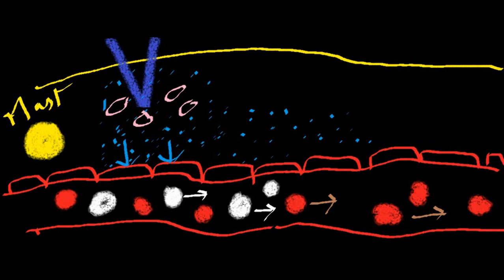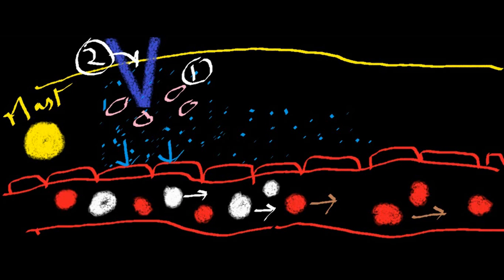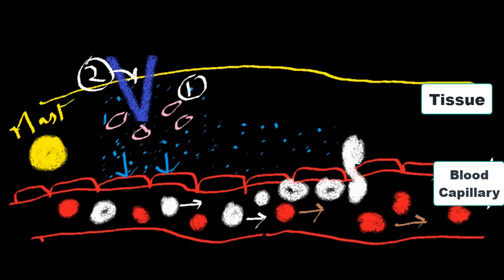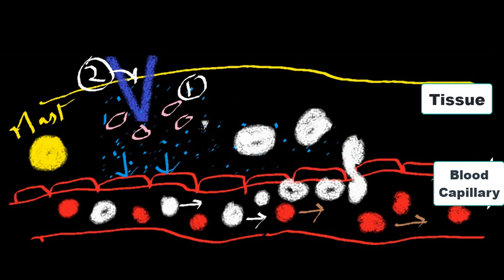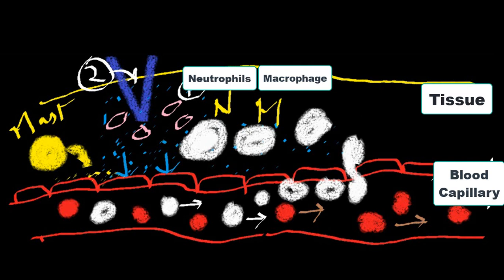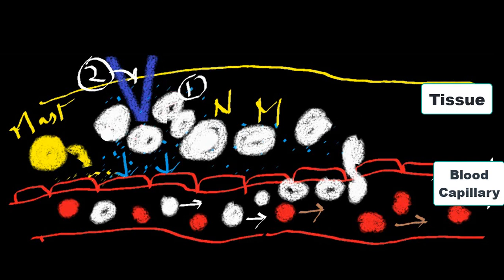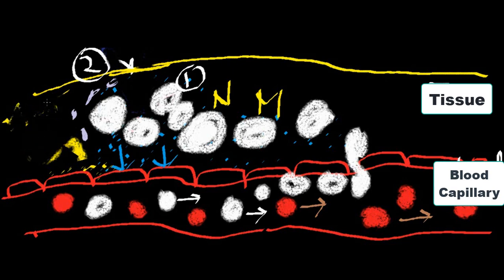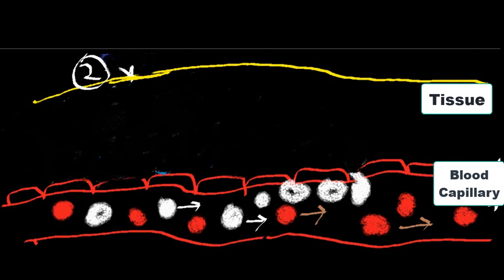Inflammation I inflammation lecture in hindi I Sketch to Catch # 1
Inflammation I inflammation lecture in hindi I Inflammation kya hota hai I What is Inflammation I Inflammatory response I CSIR NET JRF Life Sciences I GATE Biotechnology I Immunology